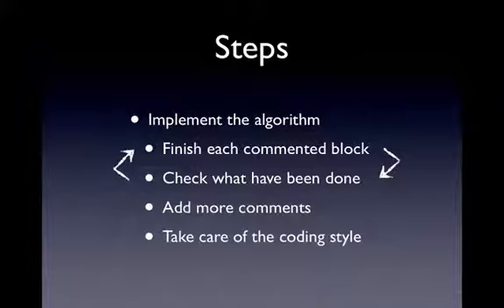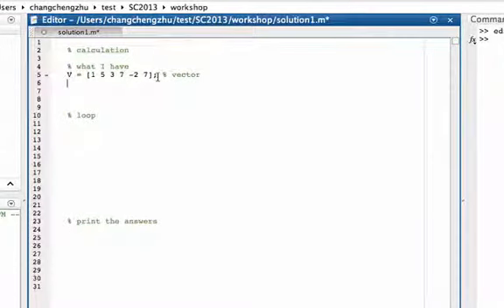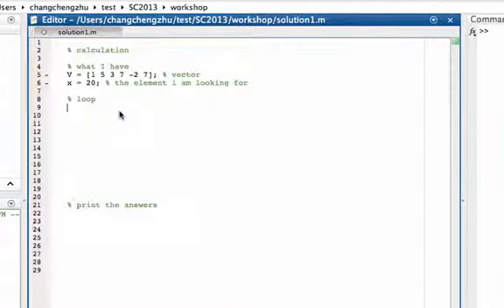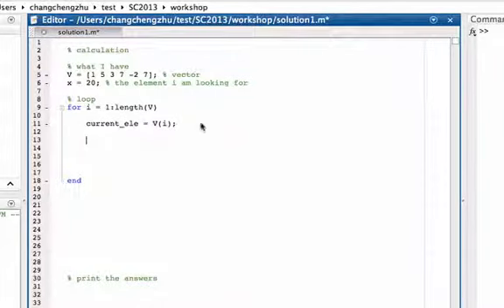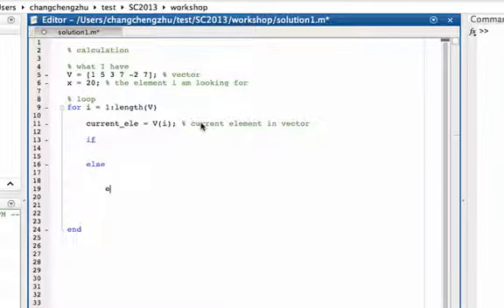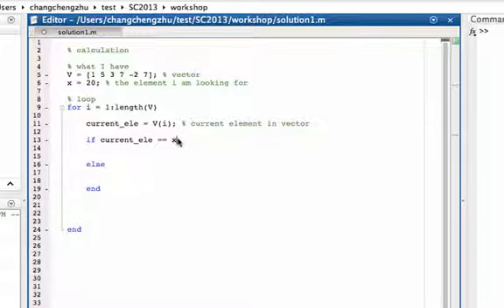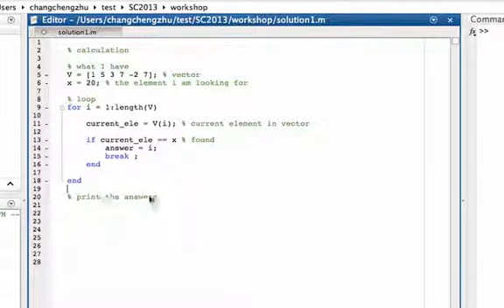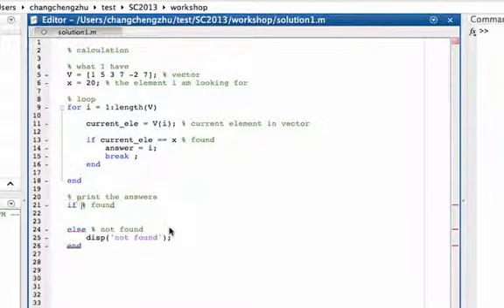p4. code (zoom in ver.)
scientific computing